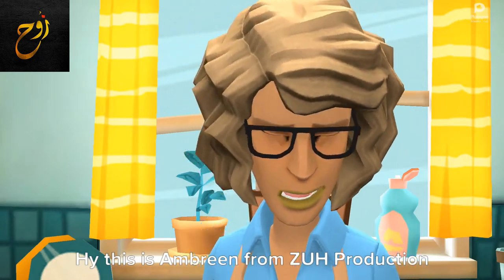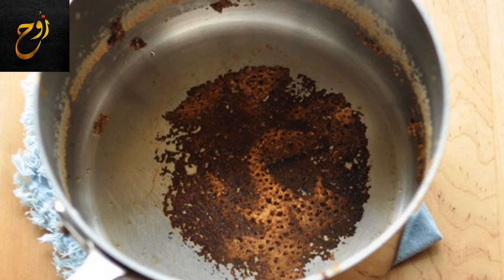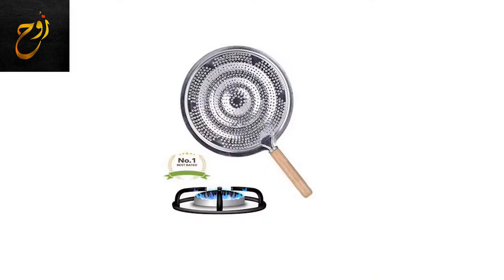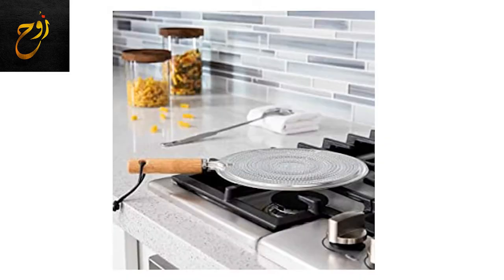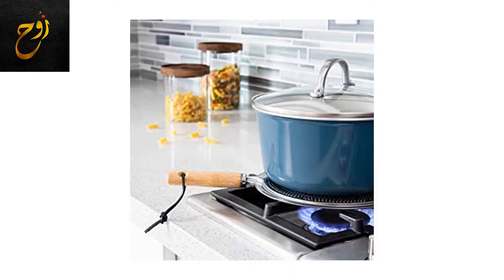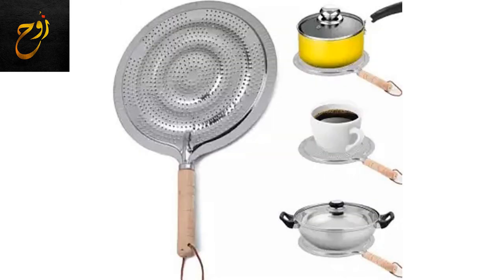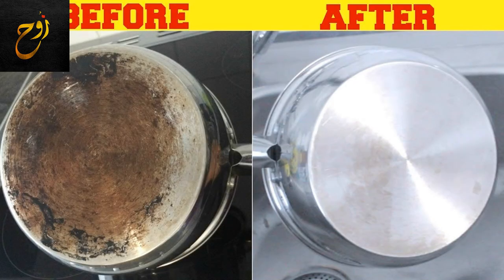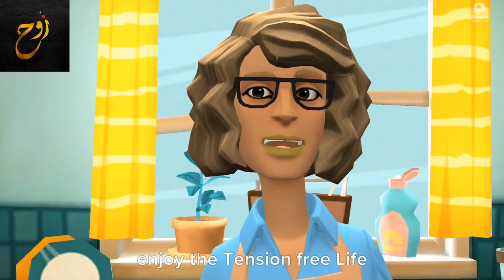Aluminium Heat Diffuser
PRODUCT DESCRIPTION:
*Item type: Heat Diffuser
*Material: Double stainless iron + wood handle
*Color: silver(As pictures).
*Total length:32cm/12.60inch
*Handle length:15.2cm/5.98inch
*Diameter: 21cm/8inch
*Prevents burning and scorhing
*Makes a double boiler out of every pan when cooking
*Perfect for keeping coffee at even temperatures
*Prevents glassware and porcelain from overheating and cracking
*Suitable for gas and electric stoves.